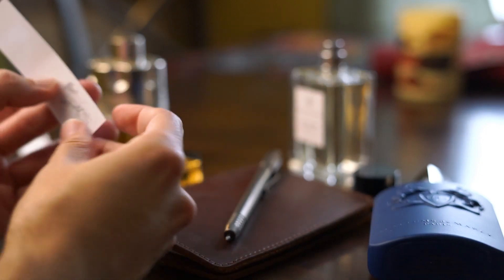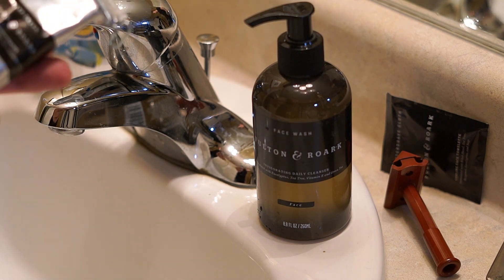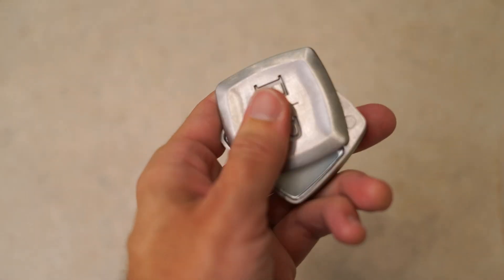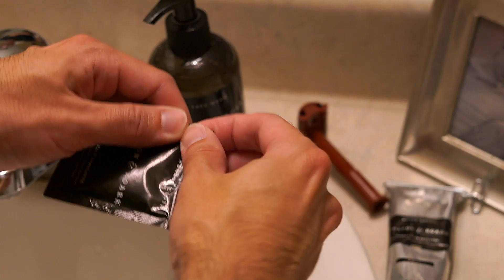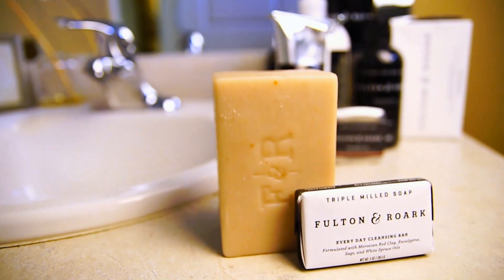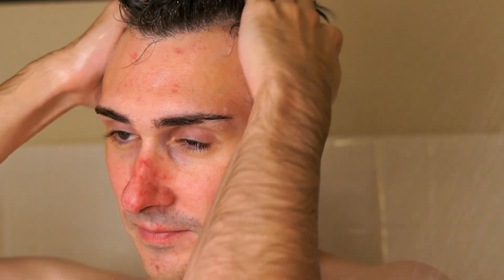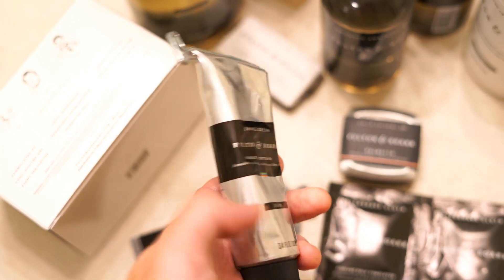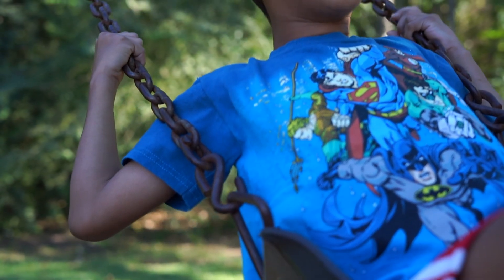Perfect Skin Care For Fragrance Lovers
Fulton & Roark has won me over with all their products and has quickly become my favorite skin care routine.